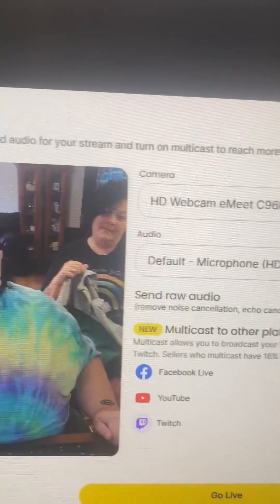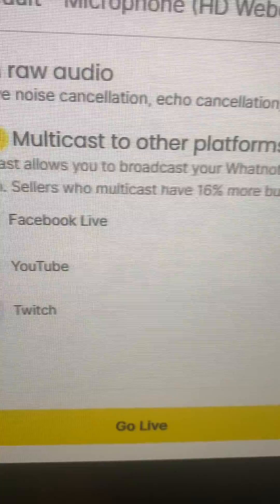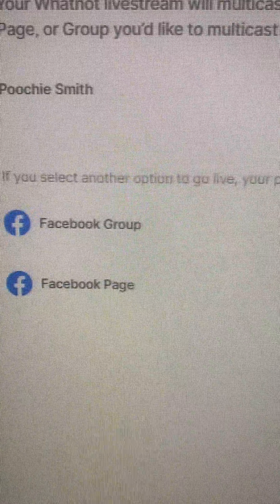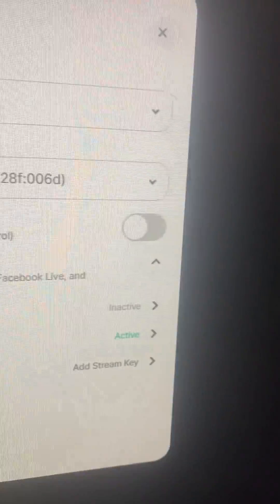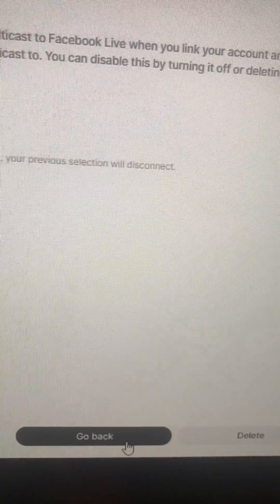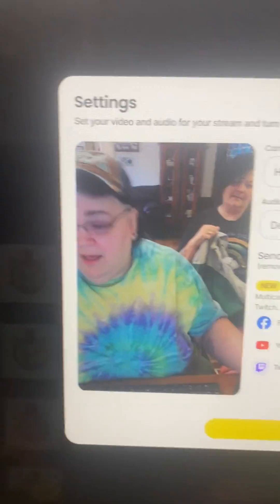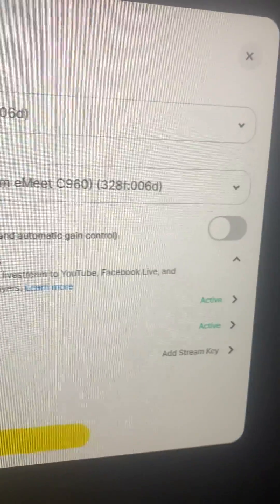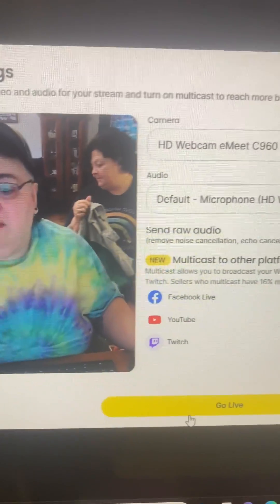How to Set up Multicast on WhatNot for YouTube & Facebook